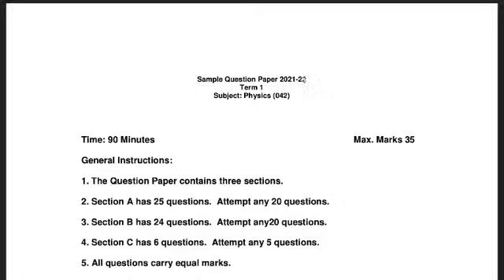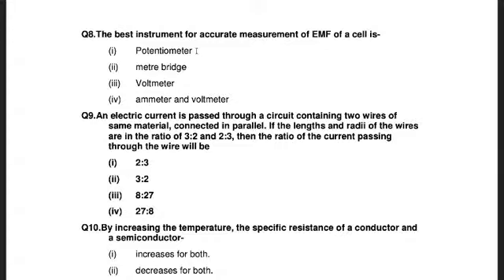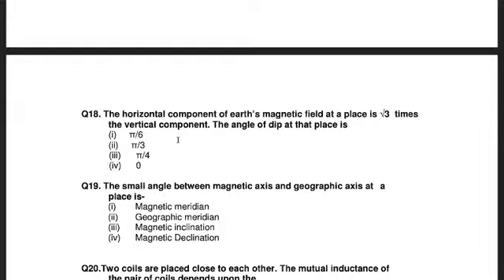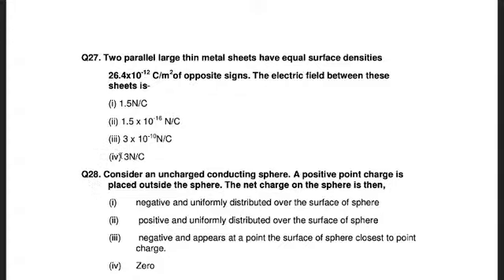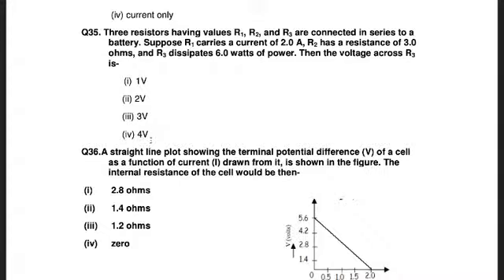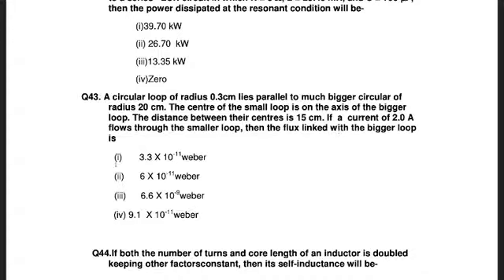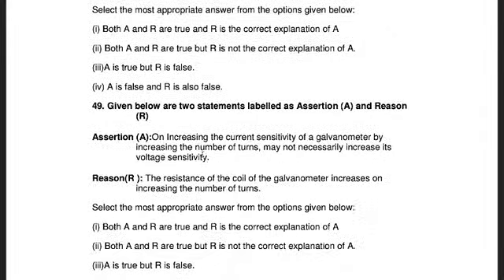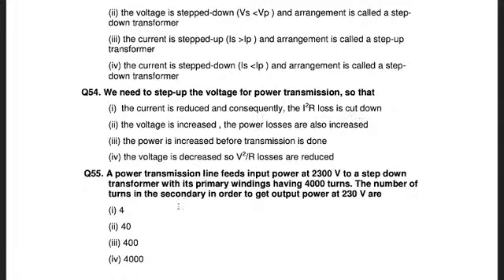CBSE Class 12 | Physics (042) | Term 1 | Sample Question Paper | Discussion